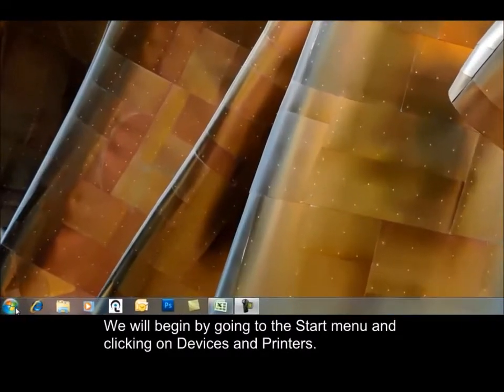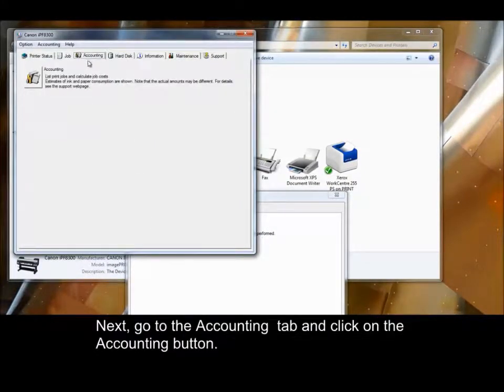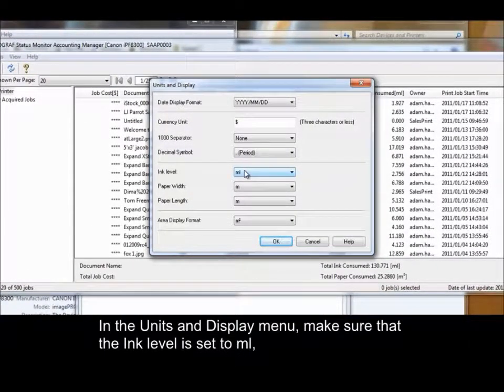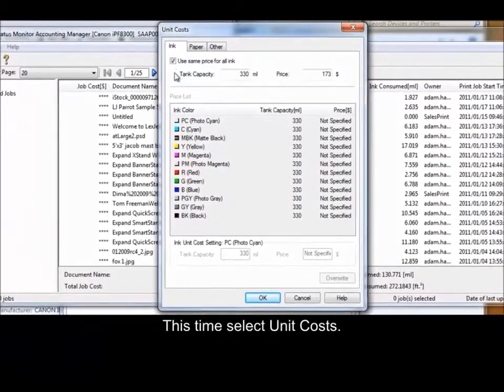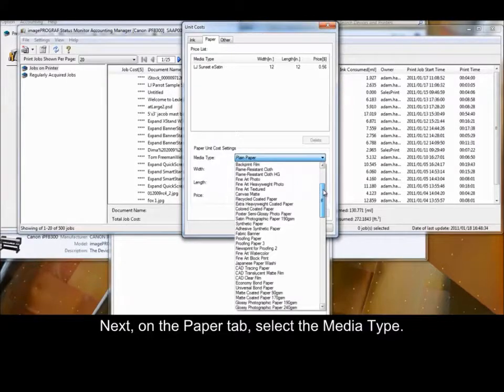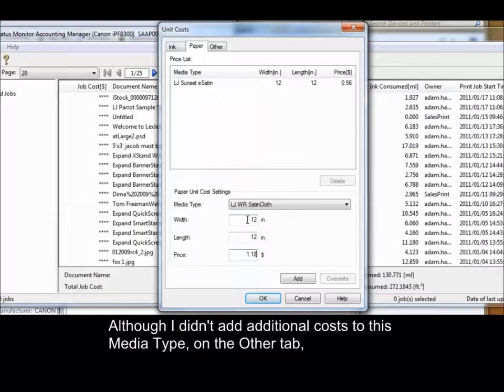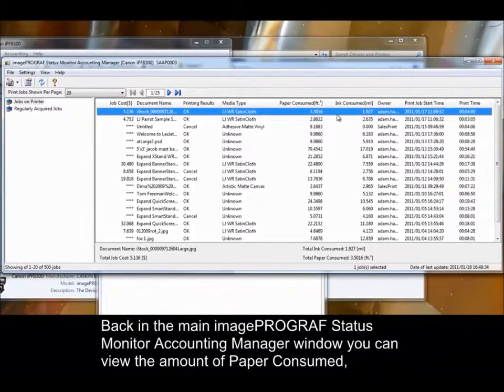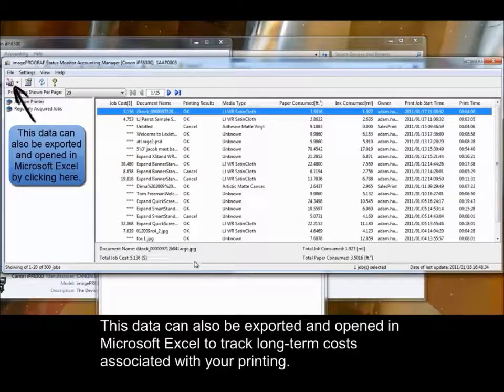Canon Accounting Manager for iPF Series Printers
Cara penggunakan Canon Accounting Manager untuk printer Canon iPF series